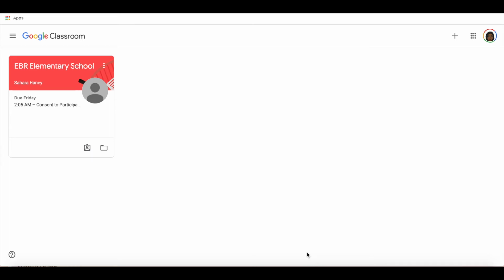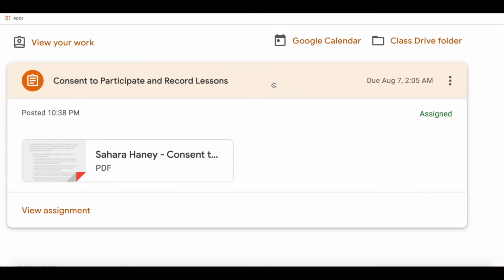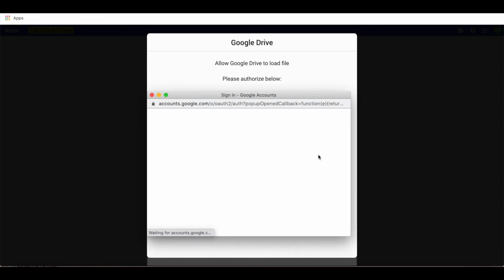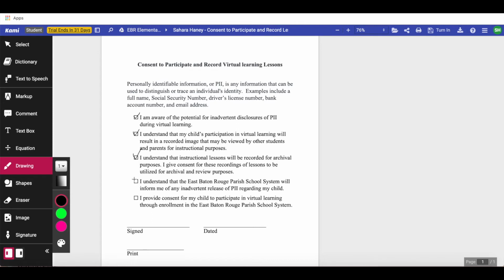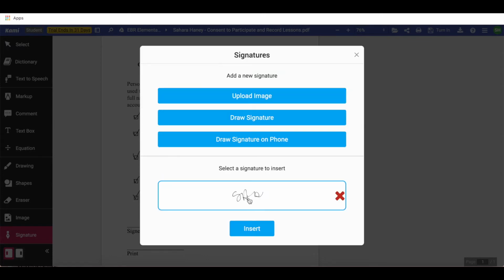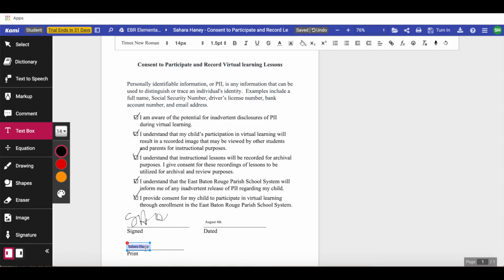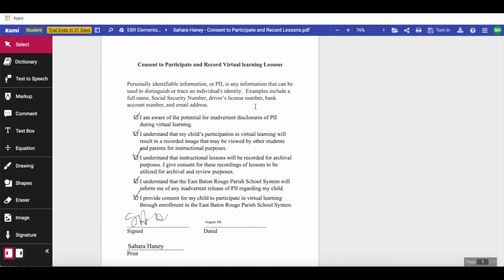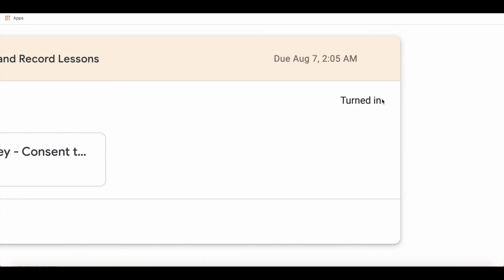How to Digitally Sign EBRPSS Documentation in Google Classroom Using Kami